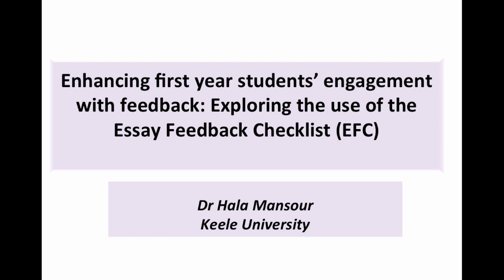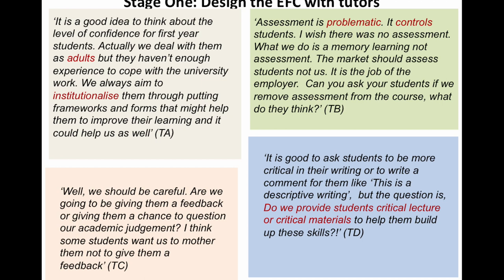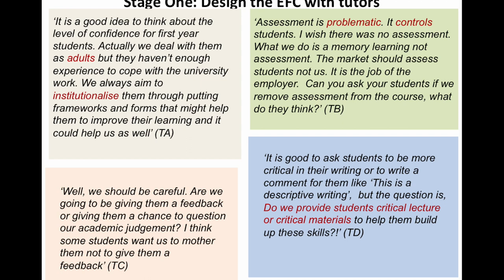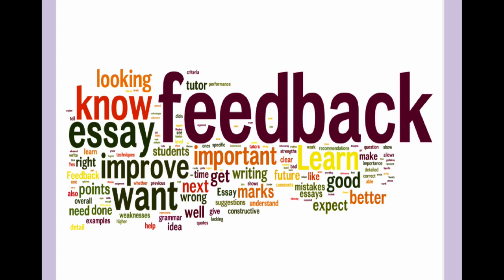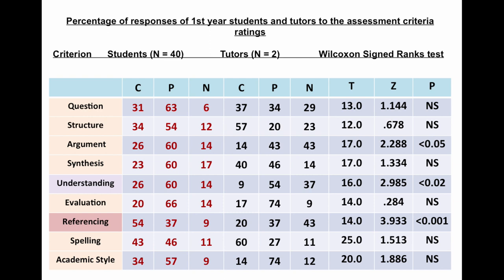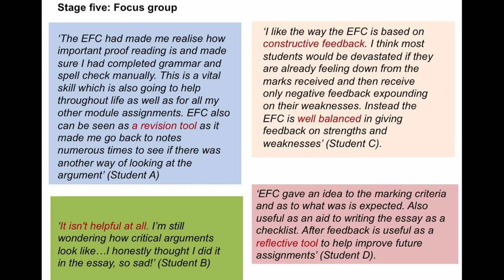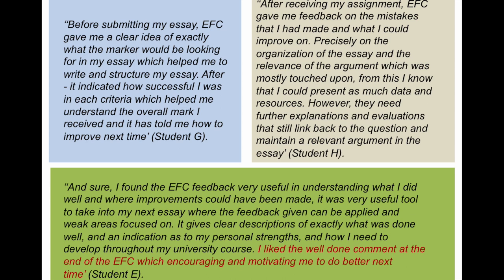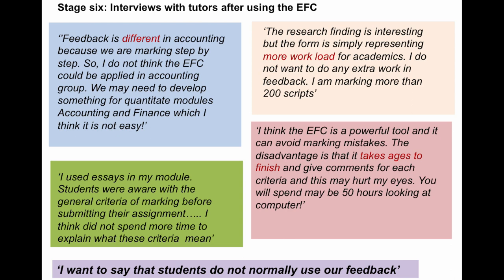Essay Feedback Checklist, Dr Hala Mansour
Essay Feedback Checklist, Dr Hala Mansour.  Resource from the Sharing of Good Practice event